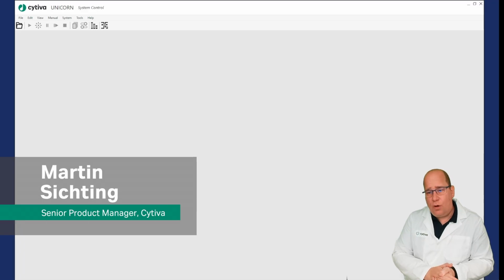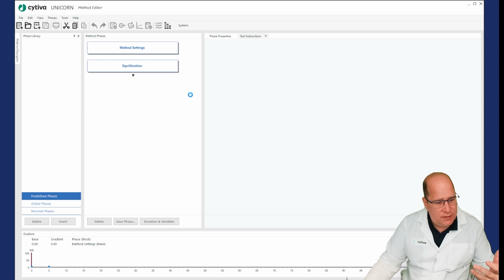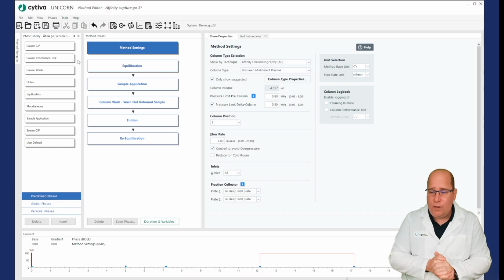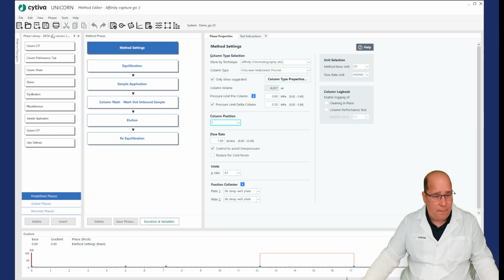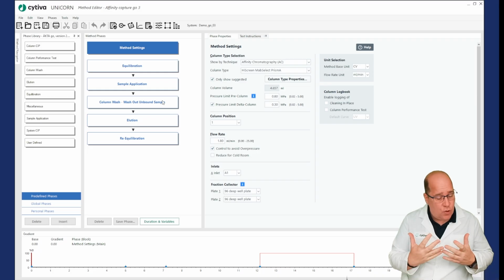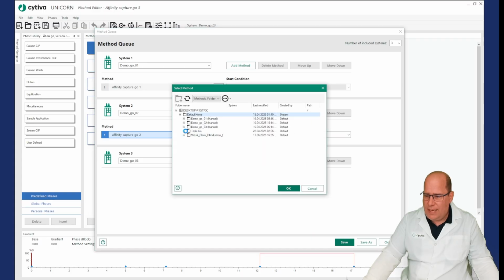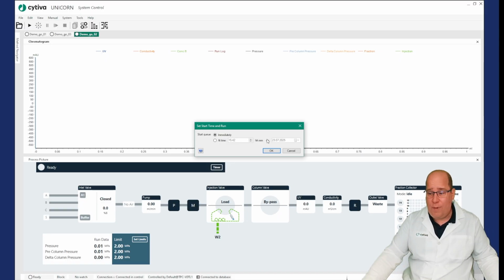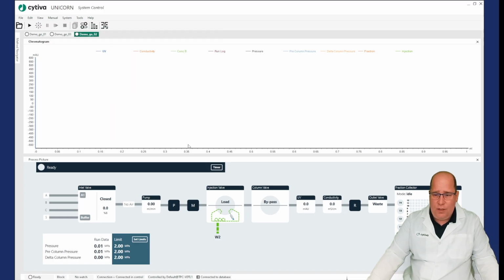UNICORN™ software and ÄKTA go™ parallel system: method/queue setup & scouting use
This video demonstrates how to set up and use methods, the Method Queue, and the Scouting function in the UNICORN™ software when working with the ÄKTA go™ parallel chromatography system. You will learn how to connect multiple ÄKTA go™ systems to UNICORN™ software, create and copy methods, configure scouting experiments, and run automated workflows using the Method Queue.

With ÄKTA go™ parallel, up to three ÄKTA go™ systems can be connected and controlled through UNICORN™ software, enabling efficient parallel protein purification. This compact configuration supports automated one- and two-step workflows and allows simultaneous processing of up to 15 samples, helping increase throughput without increasing hands-on time.

Chapters:
00:06 –Connecting the systems to the UNICORN™ software,
01:10 – Method creation for ÄKTA go™ parallel
02:29 – Copying the method for five identical runs
02:57 – Scouting function setup
04:42 – Start protocol modification
06:01 – Method Queue creation
08:30 – Starting Method Queue on ÄKTA go™ parallel